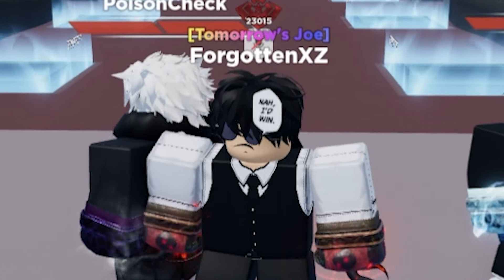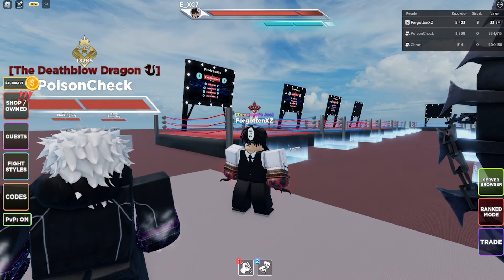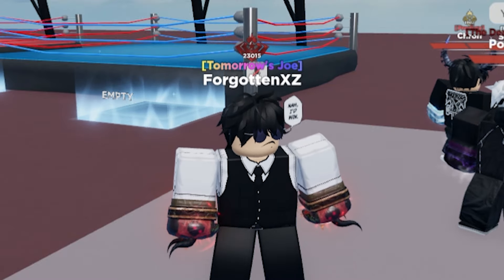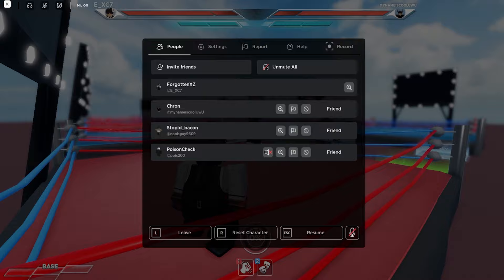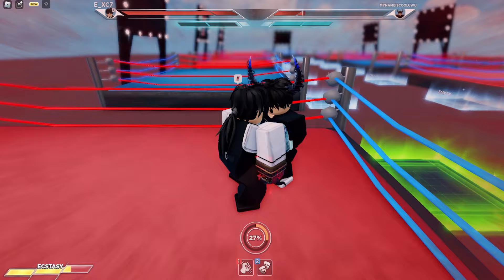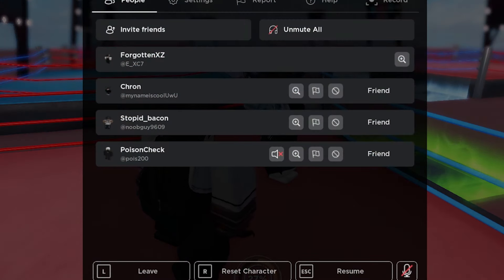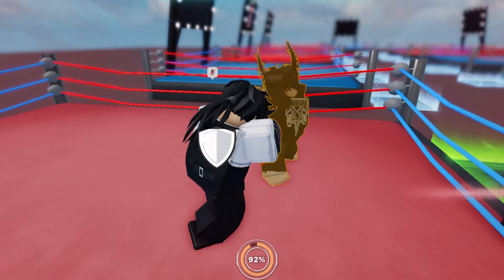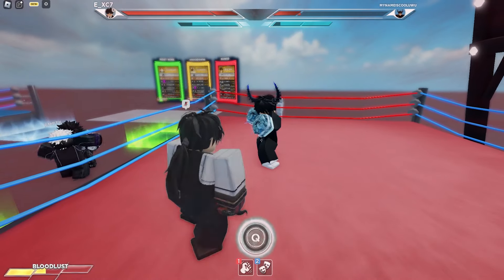The NEW HAWK REWORK is INSANE... (Untitled Boxing Game)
Today I'll be reviewing THE NEW HAWK REWORK IN UBG! This is what I think!